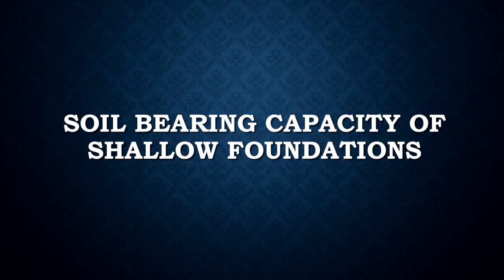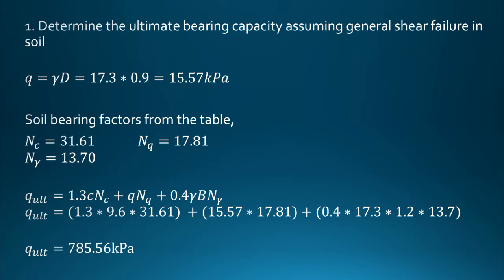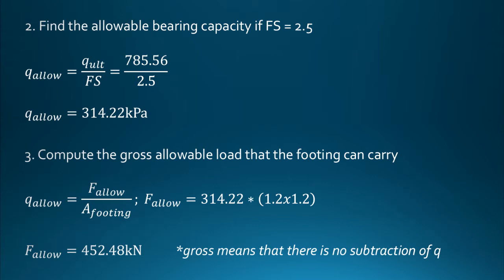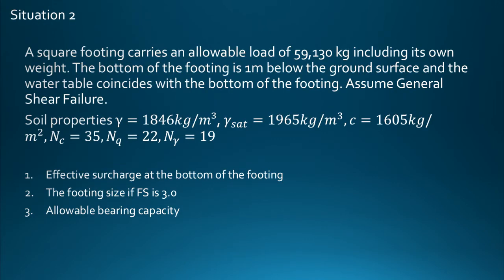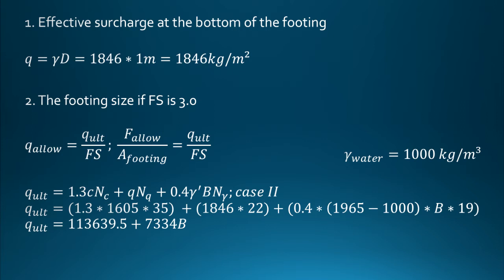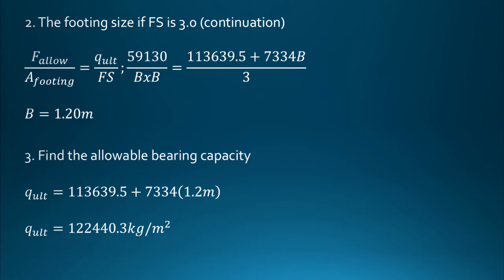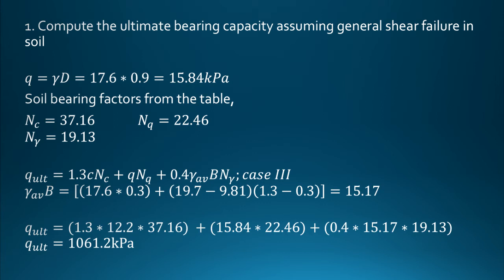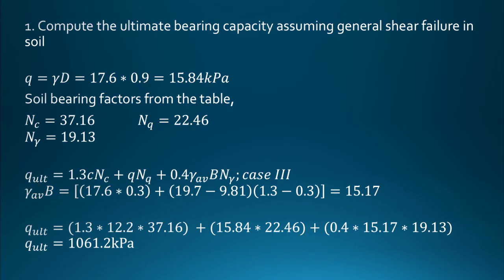Soil Bearing Capacity of Shallow Foundations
Discussion about examples on soil bearing capacity of shallow foundations intended for my student's online ventures. Feel free to correct some erroneous information if there are any. Thanks